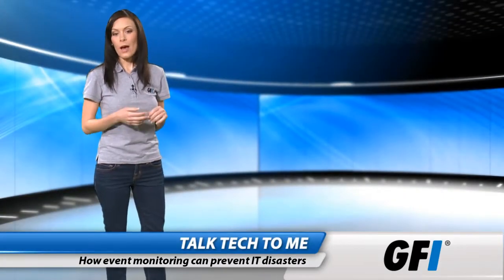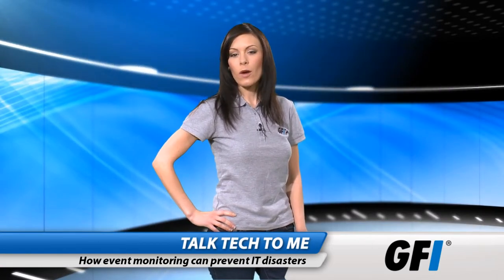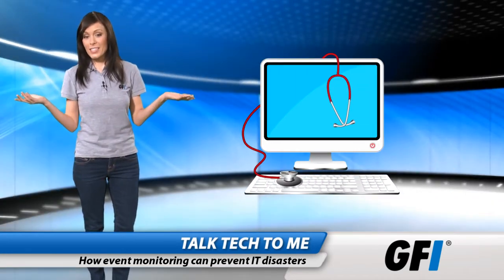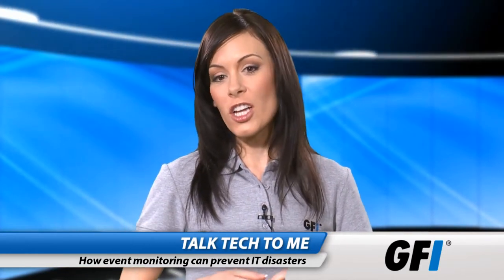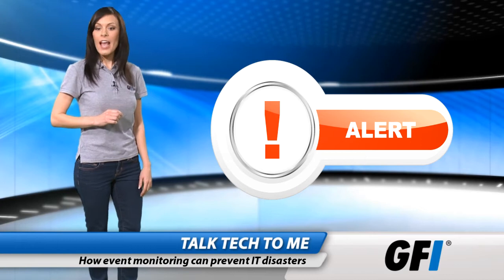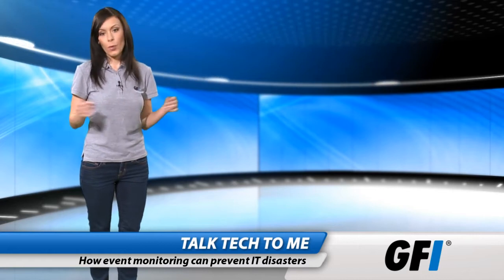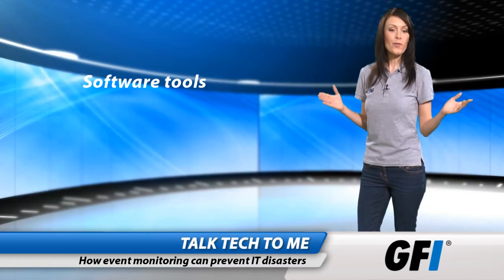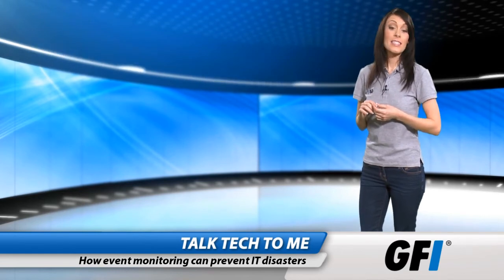How event monitoring can prevent IT disasters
Knowing what's going on in your network is the best way to keep it all running smoothly. Being able to spot problems before they happen will make you a legend in the IT room and in the board room!
Using comprehensive system monitoring tools to filter, sort and display the millions of system events is an excellent way to stay on top of a busy network. These tools allow you to quickly assess the state of your network and spot problems or security breaches before or as they happen. By seeing and acting on warning signs, you can prevent them from becoming critical issues.